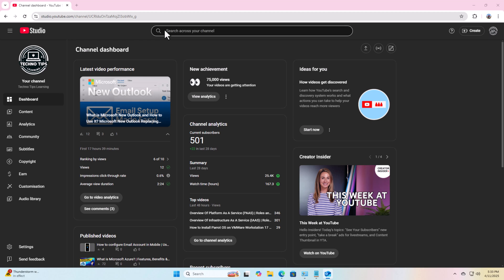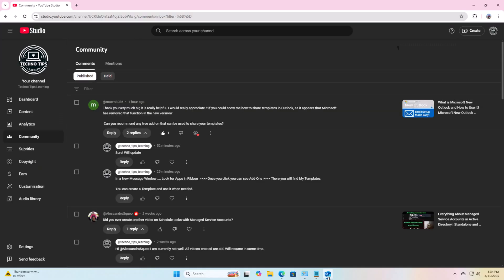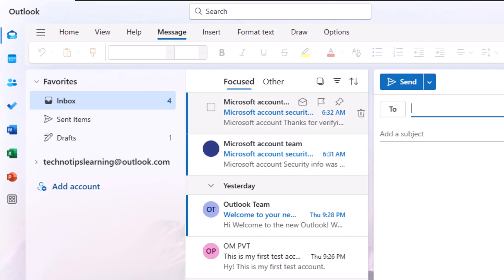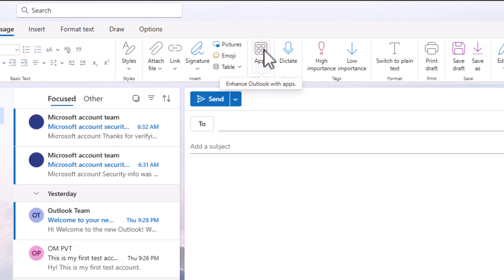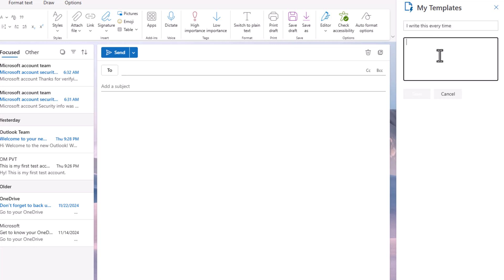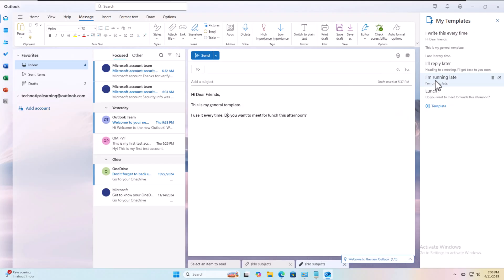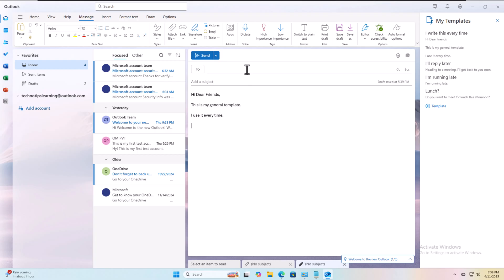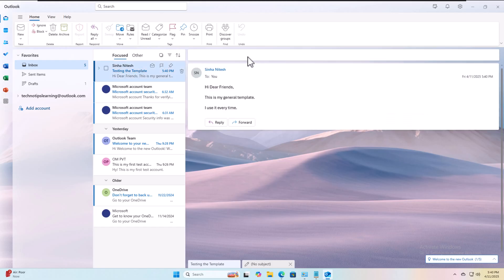How to Use Templates in New Outlook? Avoid writing same email again and again | Problem Solved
In this video:  Learn how to create a reusable email template to make your job easy.

No Need to write same email every time. Create multiple email templates and use them.

Manual Email Setup: Step-by-step instructions to Create multiple email templates and use them.

🔗 -- 💼 How to Set Up an Email Account in Microsoft Outlook (Step-by-Step Guide)

Getting Started with the New Outlook for Windows

Microsoft New Outlook
New Outlook Windows 11
Outlook new version
Windows 11 Mail Replacement
Configure Email in Outlook
Email setup in Windows 11
Outlook Gmail setup
Outlook IMAP setup
Outlook POP3 configuration
Windows 11 email app
Best email app for Windows
How to use New Outlook
Microsoft 365 Outlook
Outlook 2024
Outlook tips and tricks
New Outlook vs Old Outlook
Outlook email configuration
Outlook automatic email setup
Outlook manual email setup
New Outlook tutorial